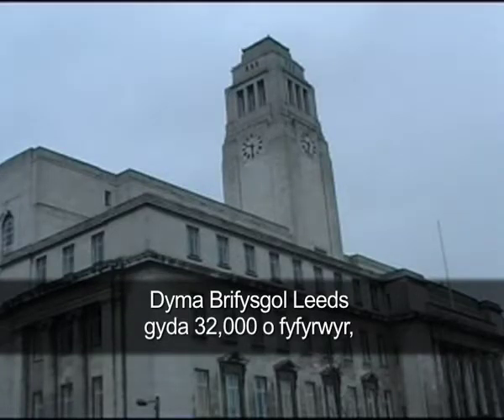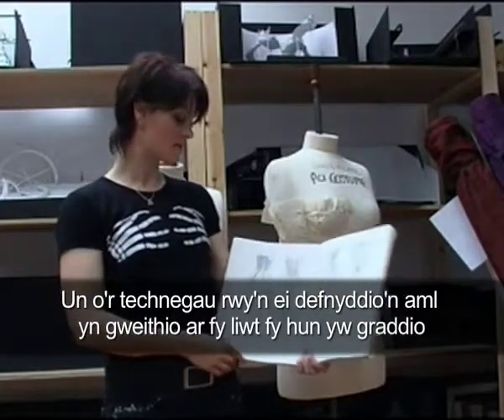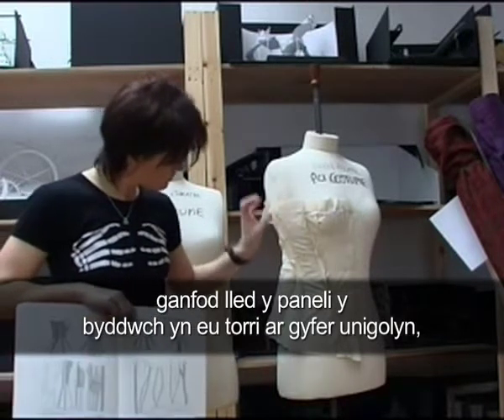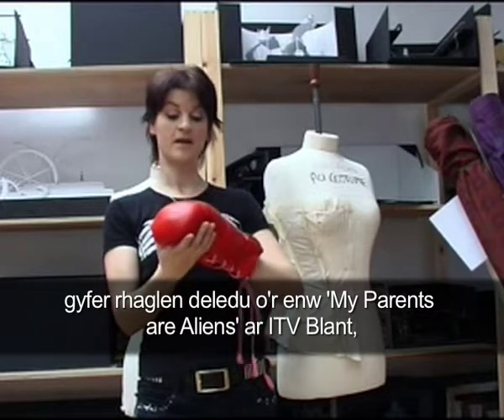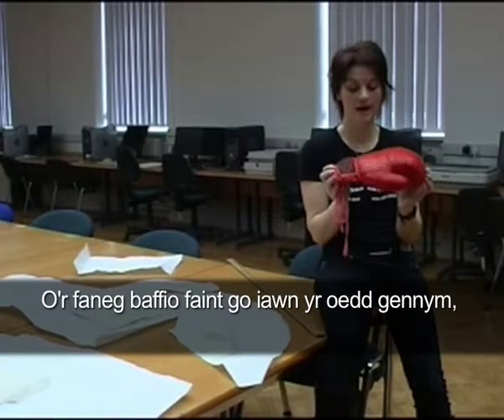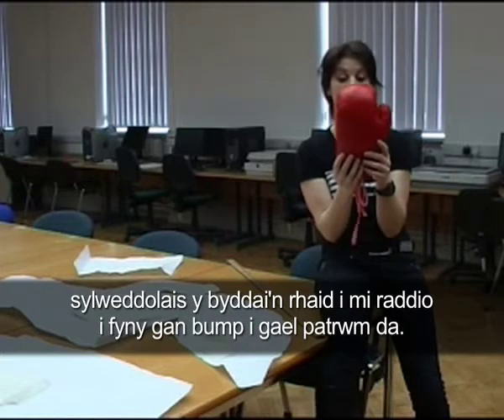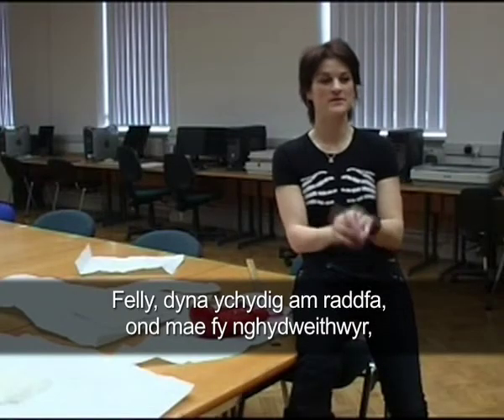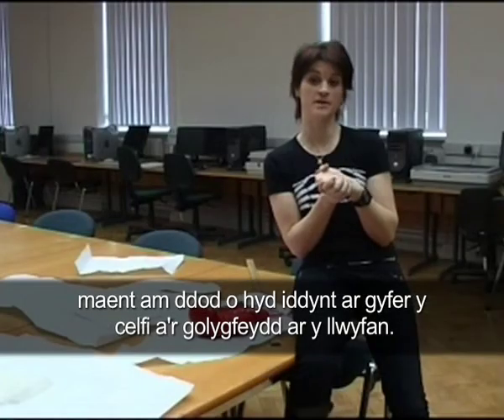MMG - Monique Hollinshead 1